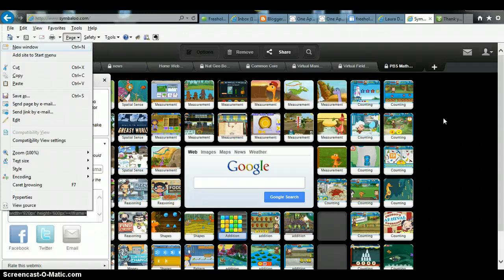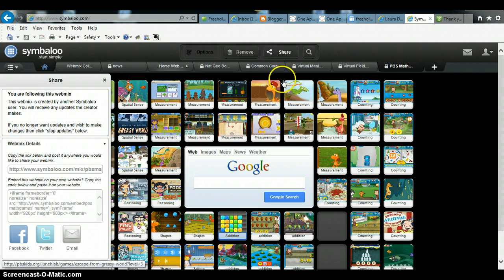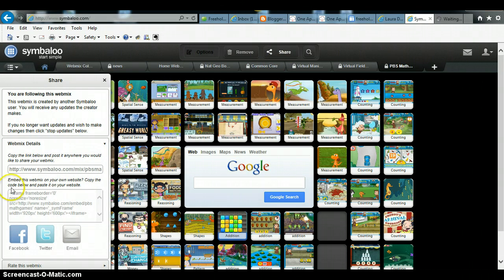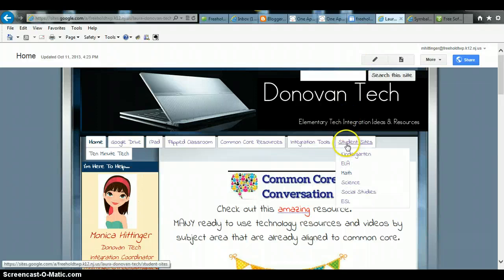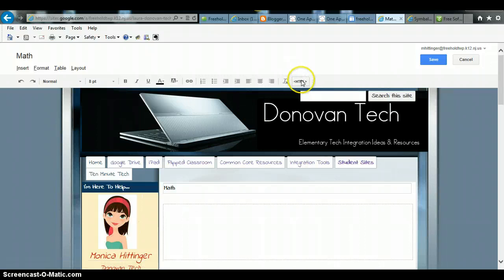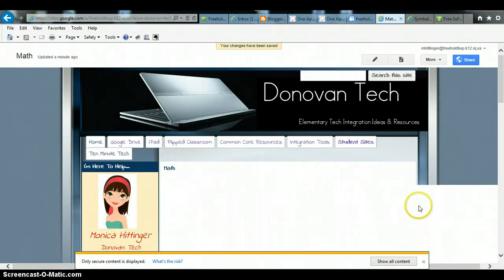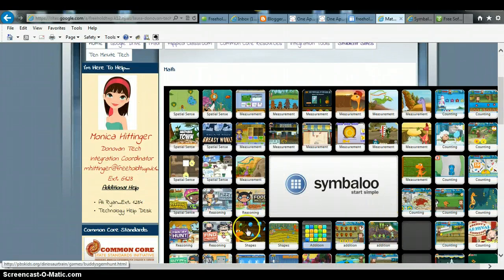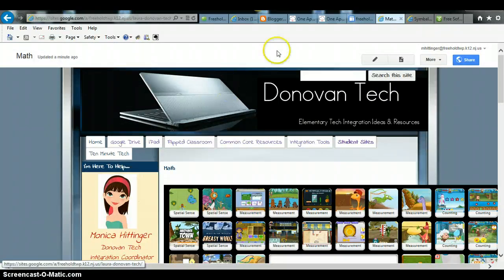Embed Symbaloo Webmix onto Google Site